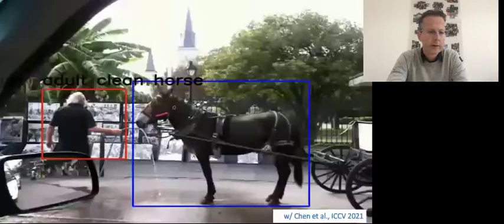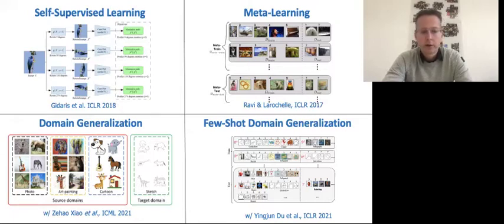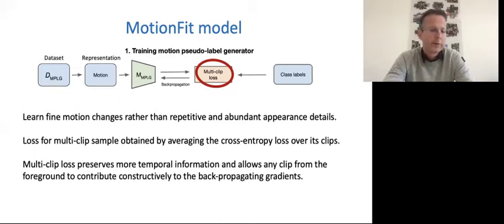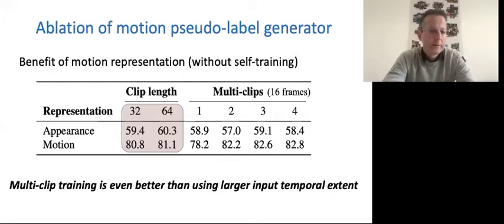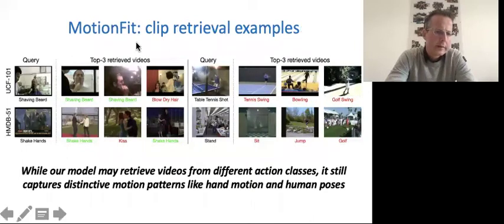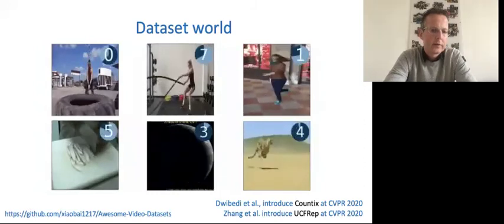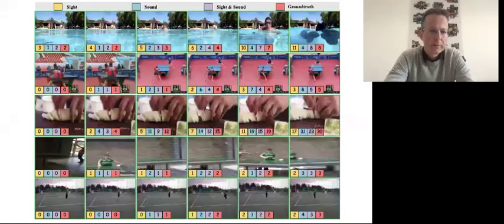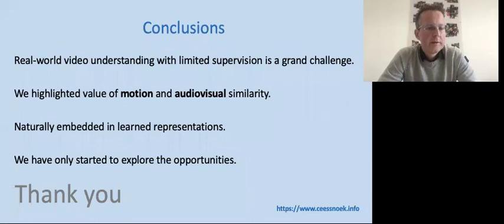ICCV 2021: Video, Multimodality & Similarity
Talk for the ICCV 2021 Tutorial on Multi-Modality Learning from Videos and Beyond.